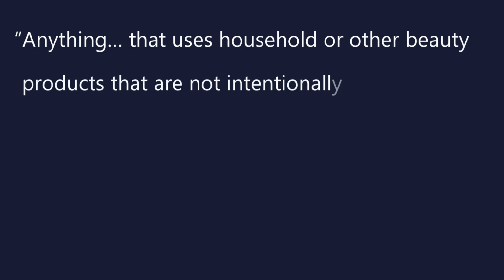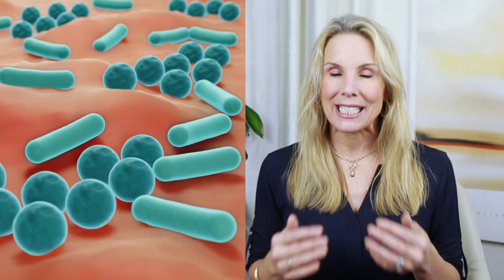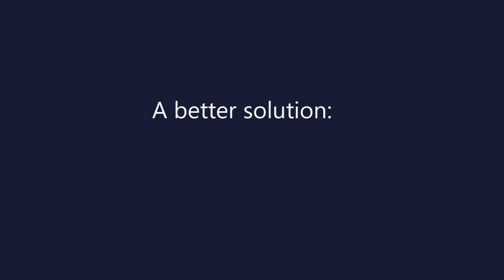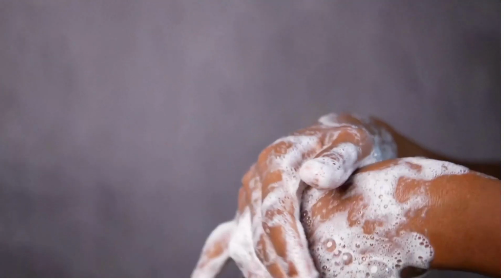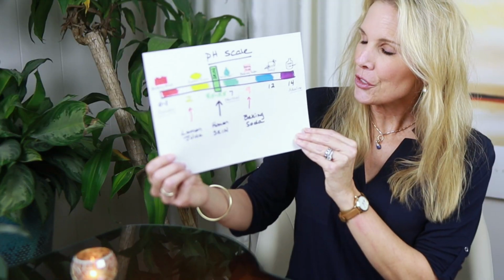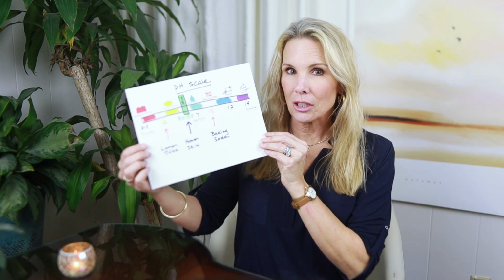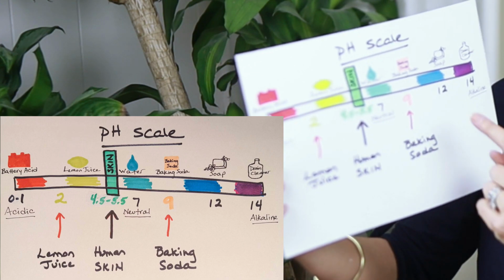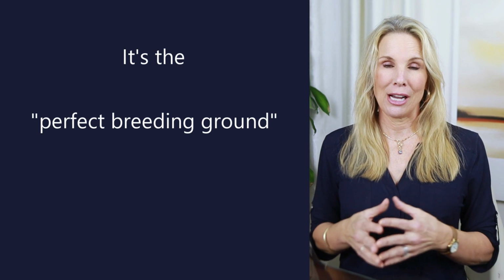The Biggest Facial Mistakes (DON'T Do This!)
6 huge facial mistakes! These DIY skincare trends can actually do more harm than good. This video explains why. Get my free skincare cheatsheet: thriveafter45.com

In today's video, we'll look at some of the top trends in DIY facials and skincare. If you want an at-home facial using natural ingredients, be sure you don't put any of these things on your face! Not only is the benefit zero to minimal, but some can be dangerous!

Chapters:

00:00  Intro
00:40  Who am I
01:04  #6  Oil & petroleum jelly/Vaseline
03:31  #5  Bar soap - yup! Find out WHY
04:04  #4  People try this to fade melasma/dark spots
05:27  #3  This one's meant for baking, NOT skin :)
06:09  #2  This one's messy & gross
07:02  #1  This one truly takes the cake! 😱

More skincare videos you might like:

BEST ANTI-AGING SKINCARE INGREDIENTS Women Over 50 | Beginner's Guide

6 Things That REALLY Age Your Skin (and how to fight them!)

Anti-Aging Skincare Routine | Over 50 | No fillers, botox or procedures!